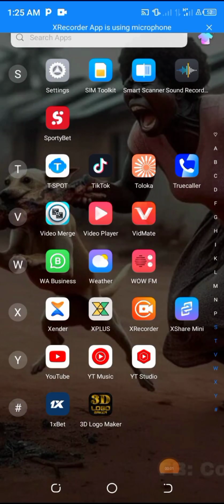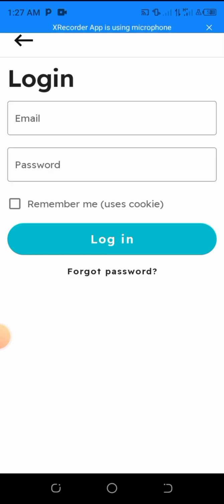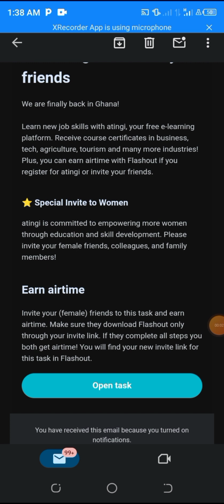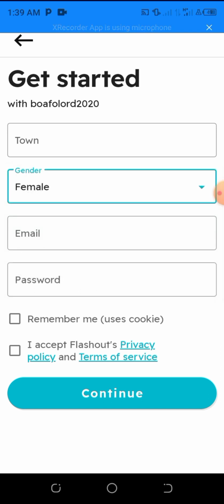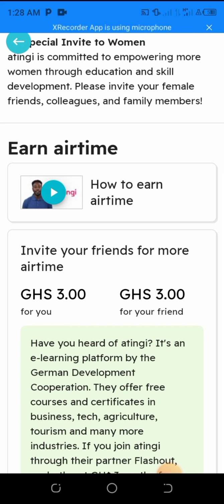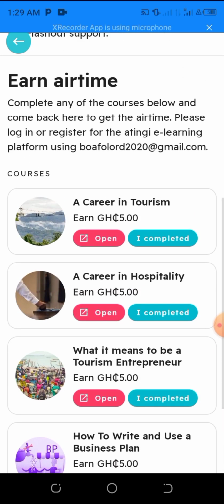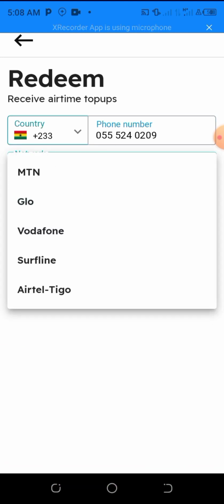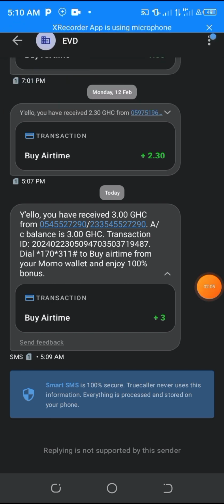HOW TO GET FREE AIRTIME IN GHANA 🇬🇭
Get free airtime on all networks in Ghana 🇬🇭 by just doing this simple task

C O N E C T  W I T H  M E